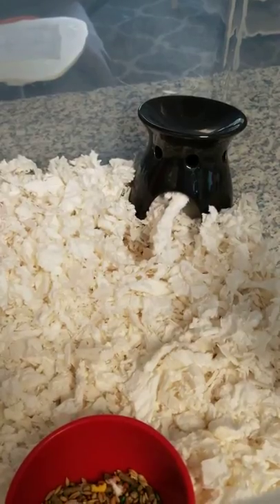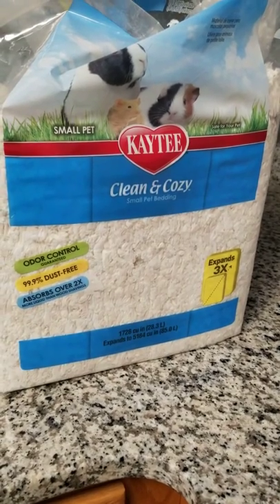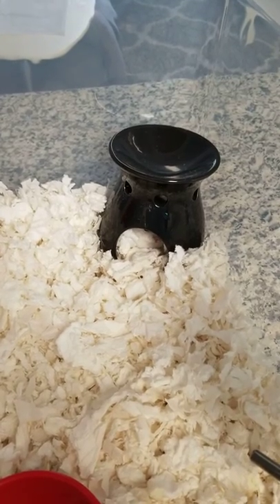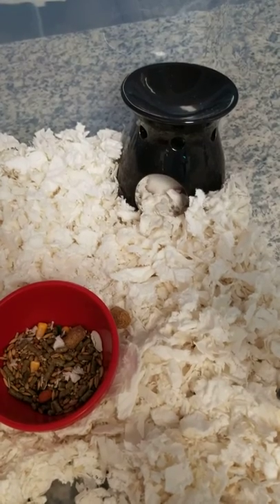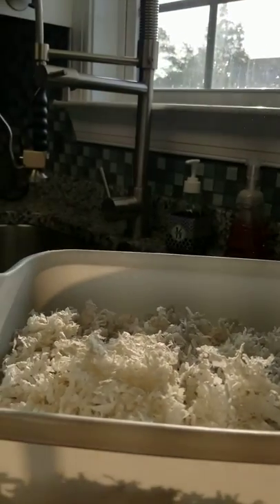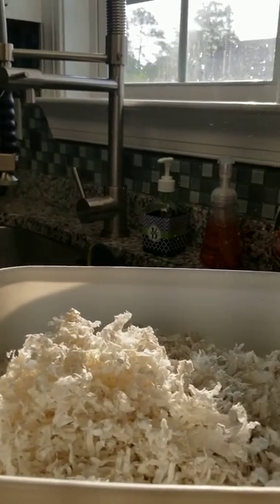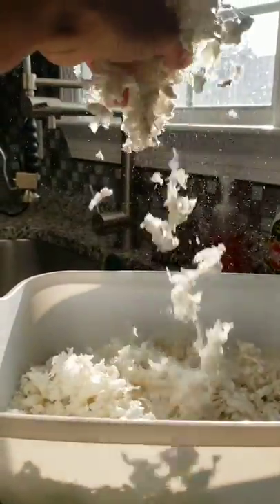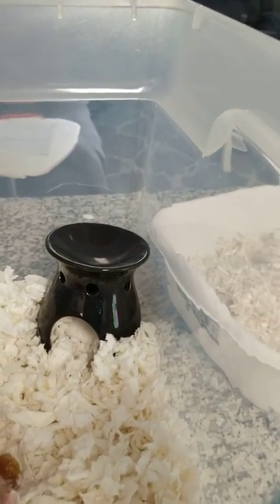Kaytee vs. Uber substrate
This is a demonstration of dust contents between two brands of hamster bedding and their effects on small animals.